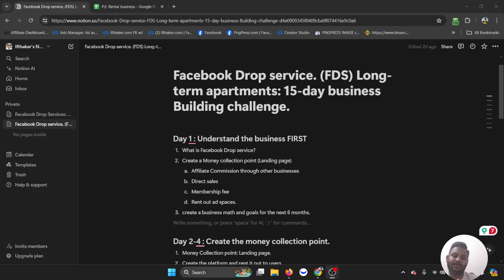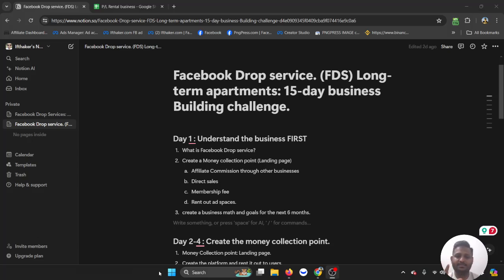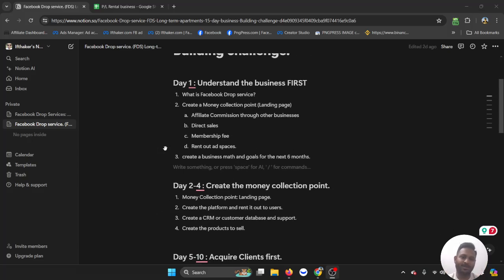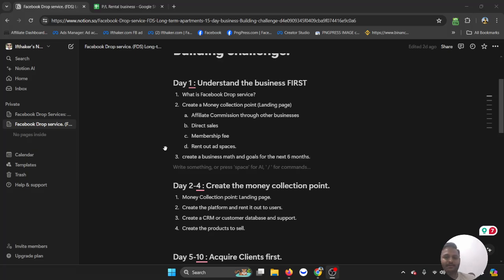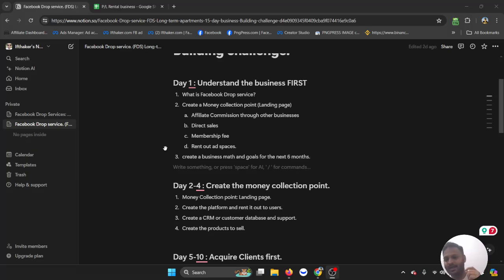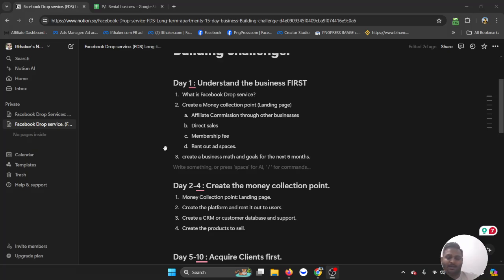Day 1a Money collection points